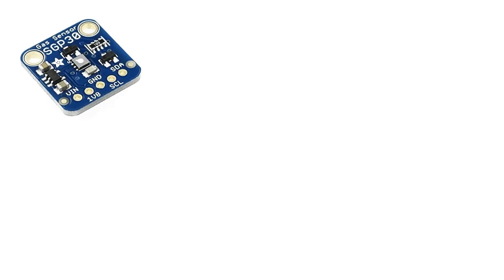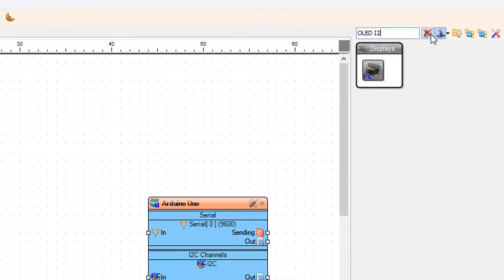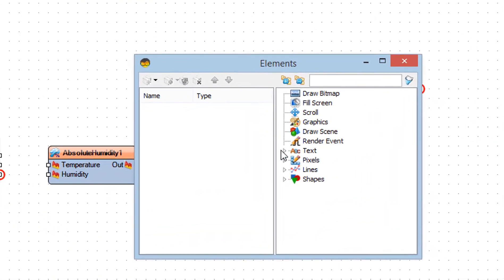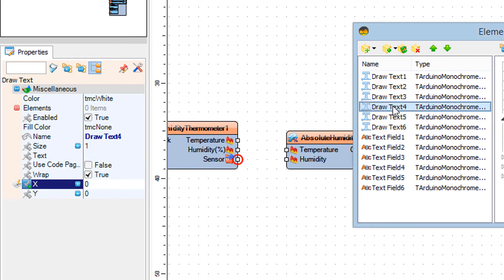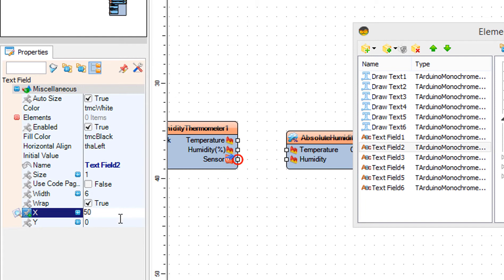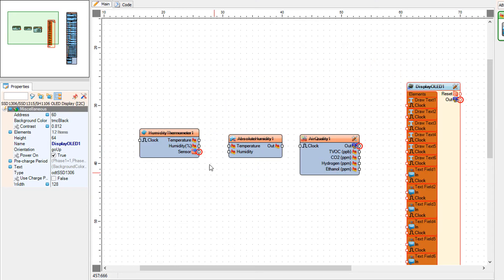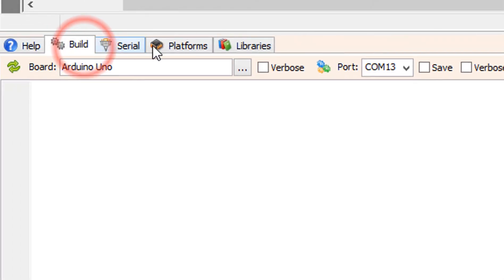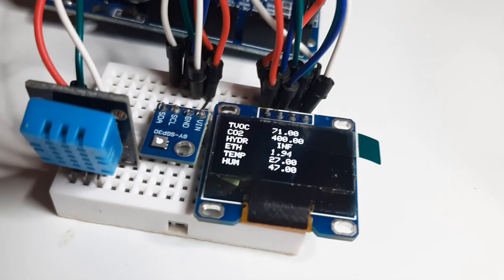SGP30 DHT11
In This tutorial we will learn how to use the SGP30 Air Quality Sensor & DHT11 Sensor to Display TVOC-Total volatile organic compounds,CO2 -Carbon dioxide, Hydrogen, Ethanol, Temperature and Humidity on the OLED Display.